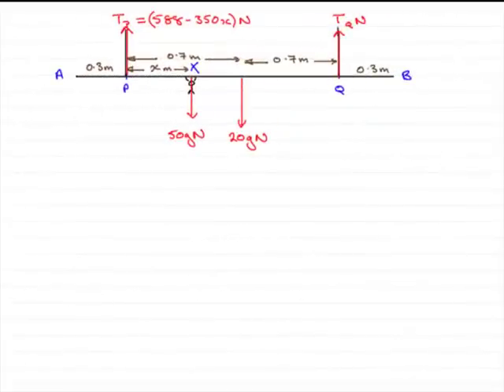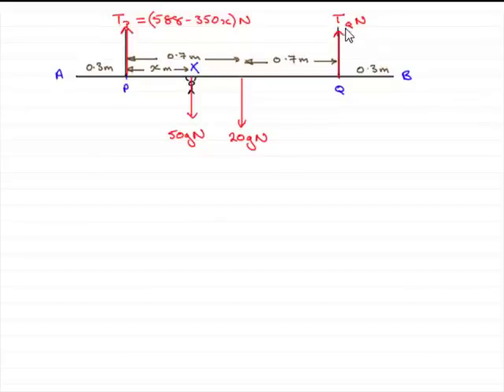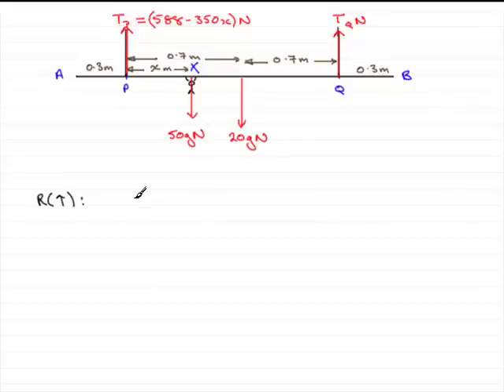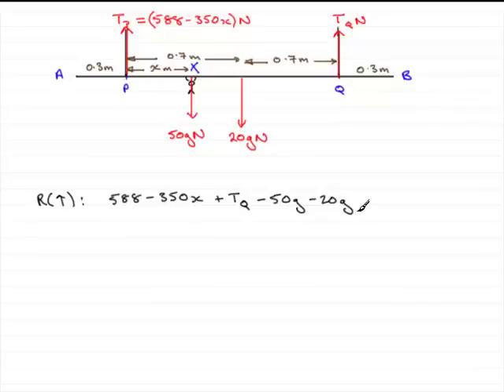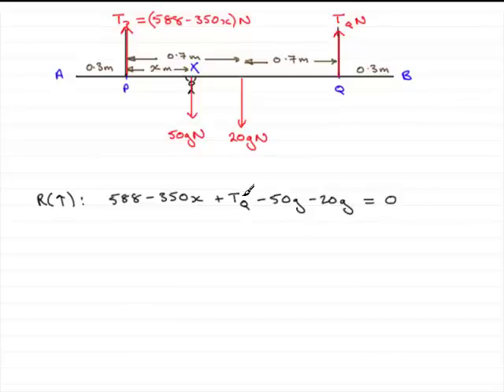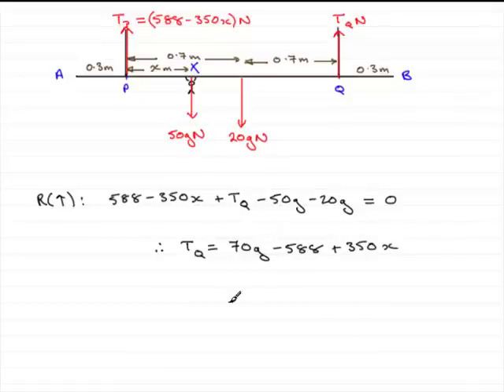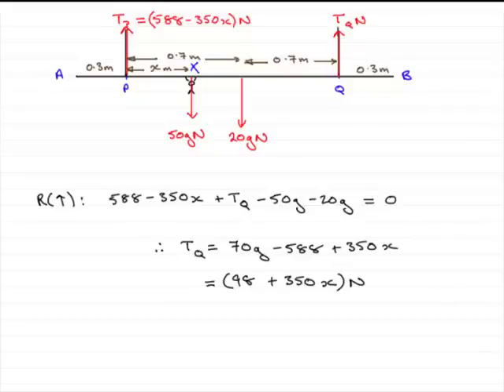A-Level Mechanics Edexcel M1 June 2009 Q7(b) : ExamSolutions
Worked solution to this question on moments. To see the question goto ExamSolutions